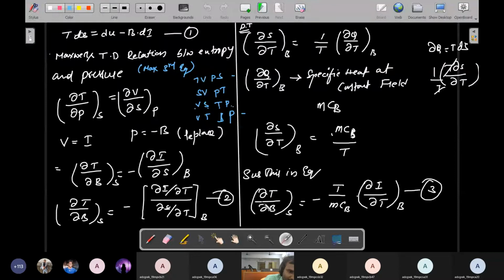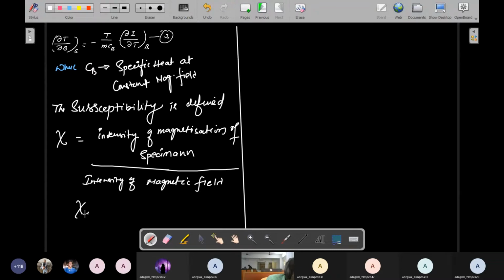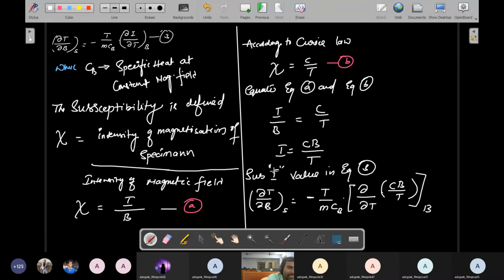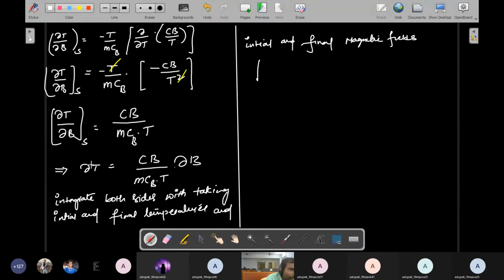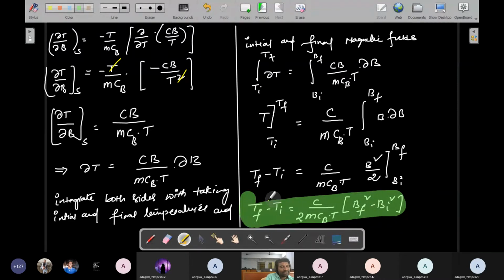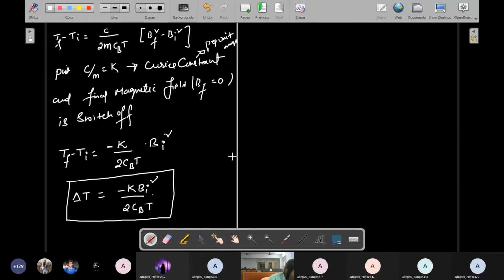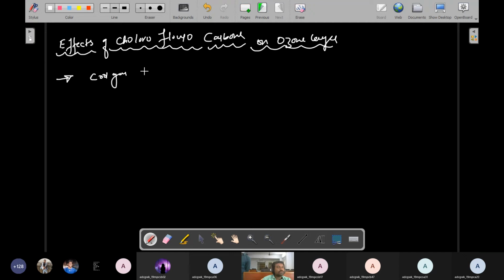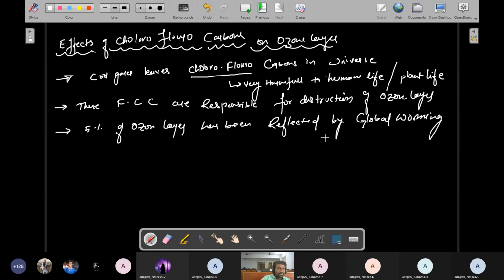low temperatures physics lec 5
2 bsc thermal and radiation physics